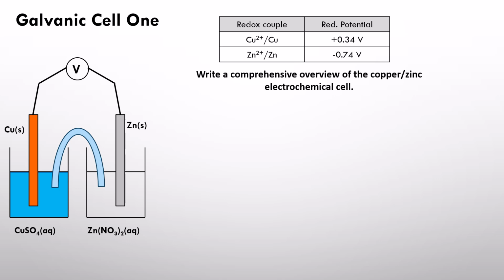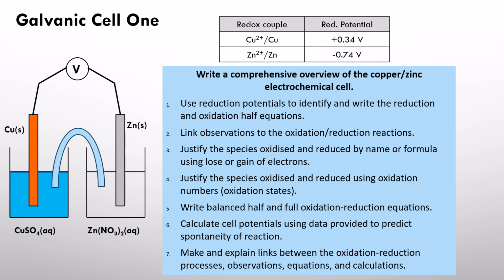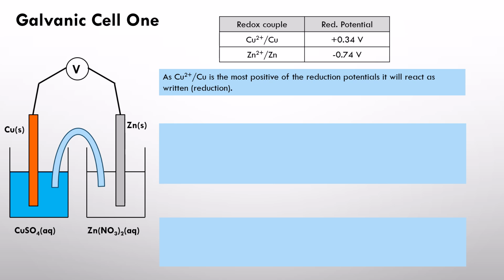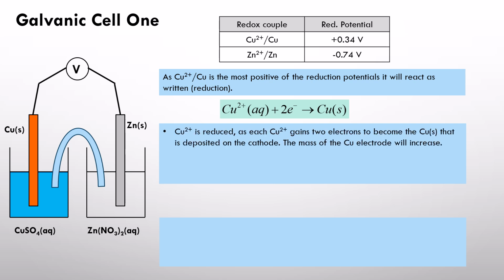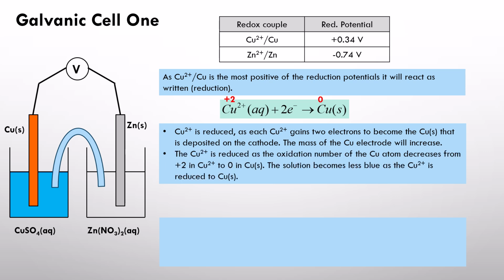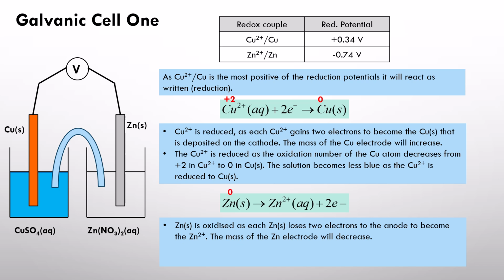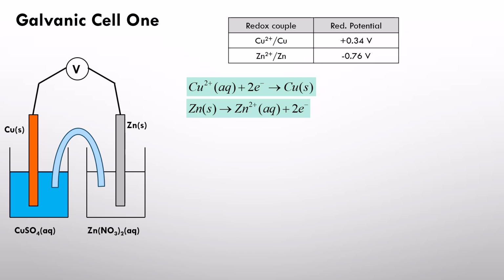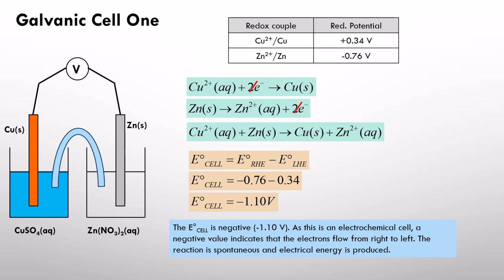AS91393 NCEA Revision - Galvanic Cells - Copper/Zinc electrolytic cell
In this video, Mr T covers how to write a comprehensive overview of the copper/zinc electrochemical cell.

This video covers:
1. Use reduction potentials to identify and write the reduction and oxidation half equations.
2. Link observations to the oxidation/reduction reactions.
3. Justify the species oxidised and reduced by name or formula using loss or gain of electrons.
4. Justify the species oxidised and reduced using oxidation numbers (oxidation states).
5. Write balanced half and full oxidation-reduction equations.
6. Calculate cell potentials using the data provided to predict the spontaneity of the reaction.
7. Make and explain links between the oxidation-reduction processes, observations, equations, and calculations.

The video is a great revision tool for the work in the NCEA AS91393 Standard